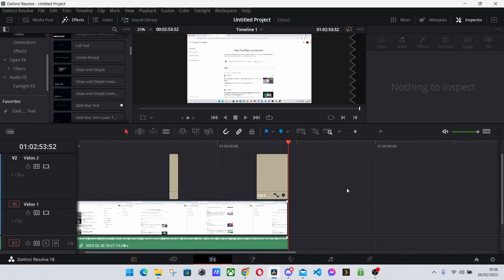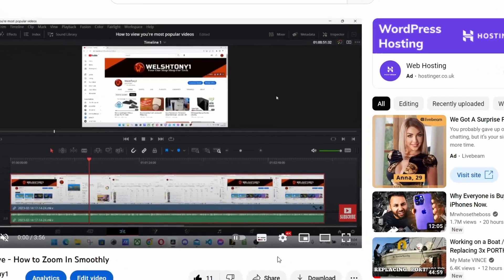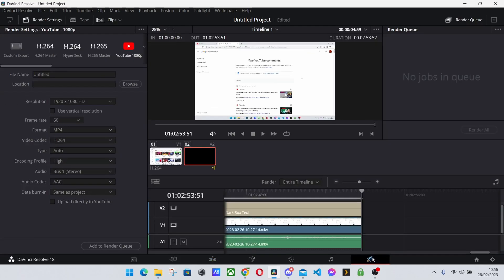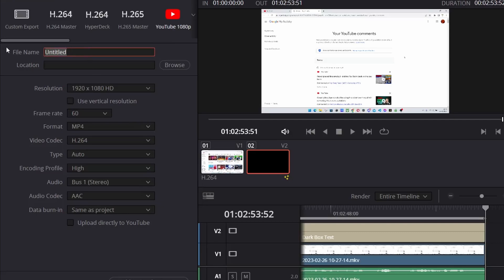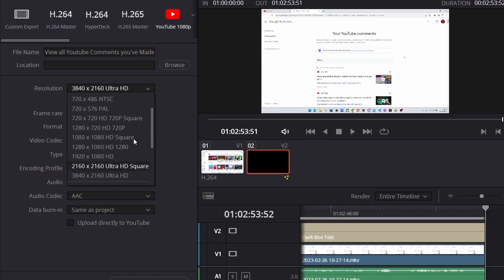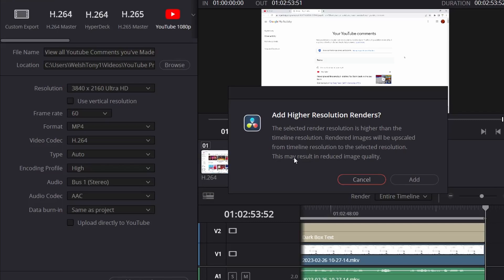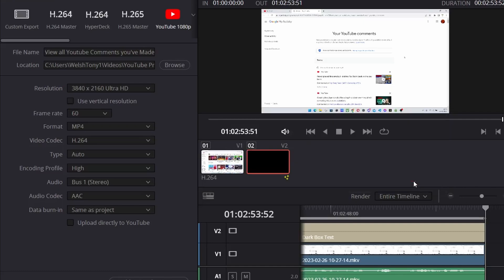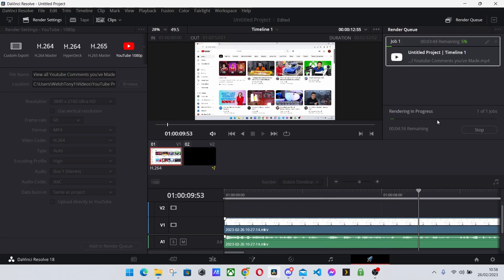Upscale Your 1080p Videos to 4K with Davinci Resolve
Looking to upscale your 1080p footage to 4k with Davinci Resolve? In this video I show you how I make all my YouTube videos 4k and it's very quick and easy to do.